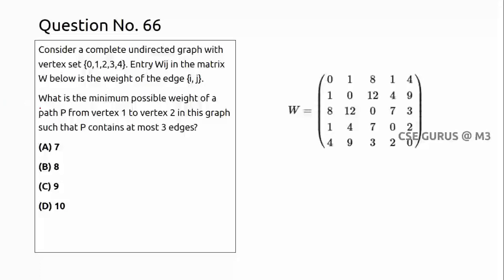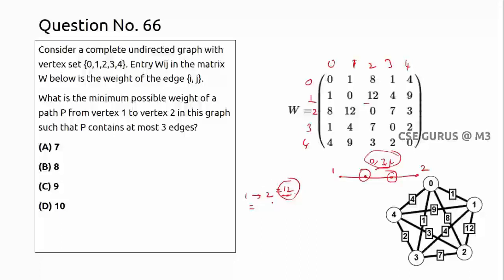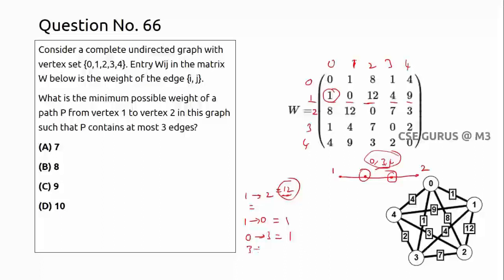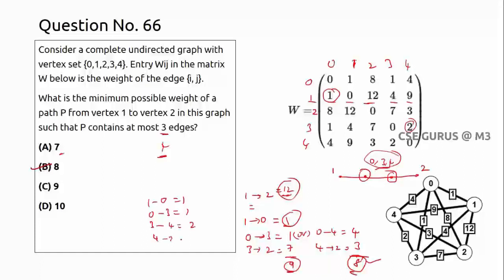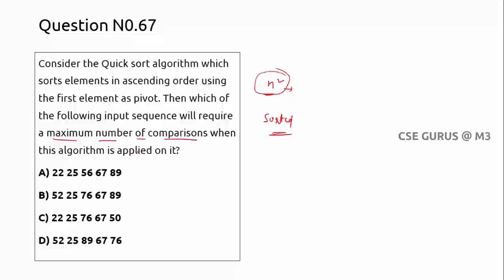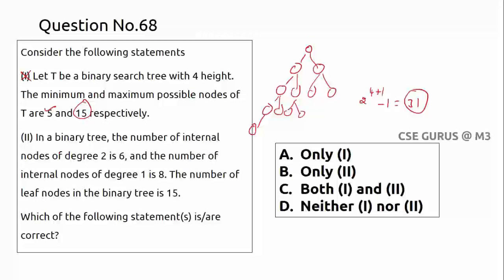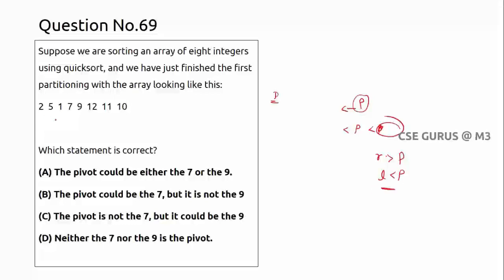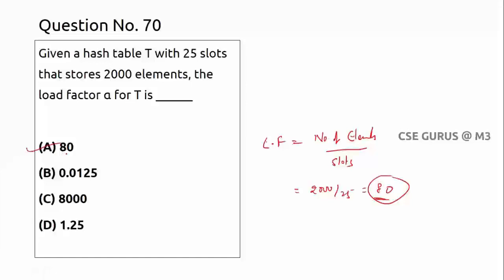Data structures MCQs - Part 14